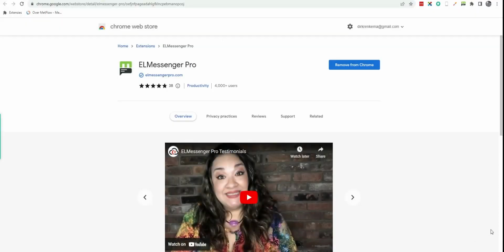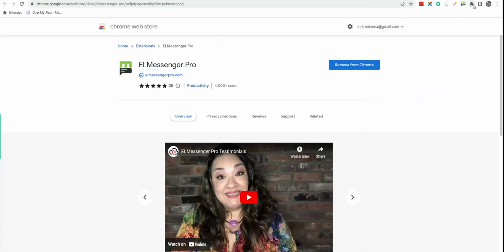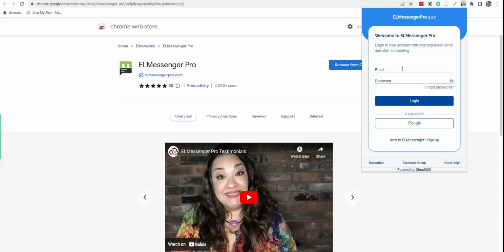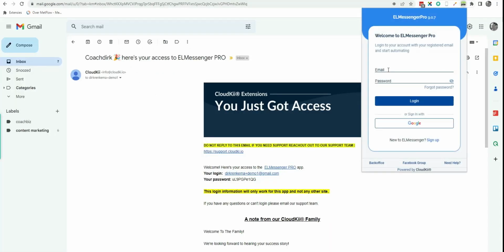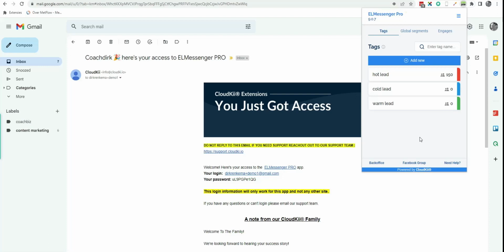Elmessenger Pro Login to the Extension in Chrome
Elmessenger Pro is a powerful messaging application that allows you to easily connect and communicate with your prospects. In this tutorial, we will show you how to get started with Elmessenger Pro and how to use its various features to enhance your messaging experience.

In these tutorials we will show you how to download and install Elmessenger Pro on your device. Then, we will walk you through the process of creating your account and setting up your profile. Once you have your account set up, we will show you how to find and add friends on Elmessenger Pro, and how to start chatting with them.

We will also explore some of Elmessenger Pro's advanced features, such as the ability to send photos, videos, and voice messages, as well as the option to create group chats and use emojis and stickers to express yourself.

Whether you are a seasoned messaging app user or new to the world of messaging, these tutorials will provide you with all the information you need to get the most out of Elmessenger Pro. So, join us and let's get started!